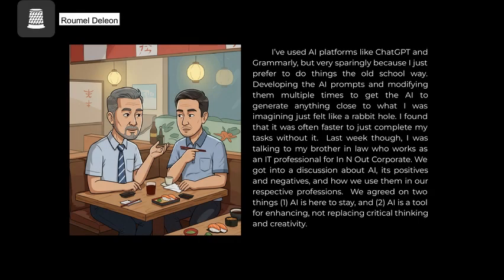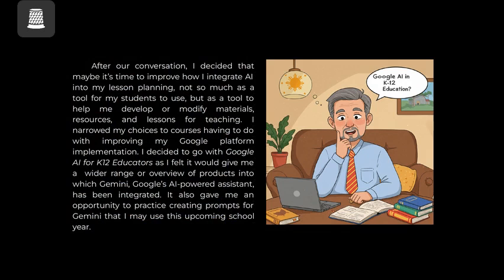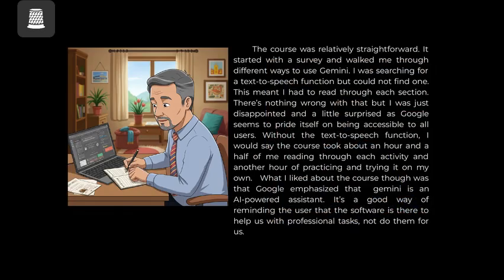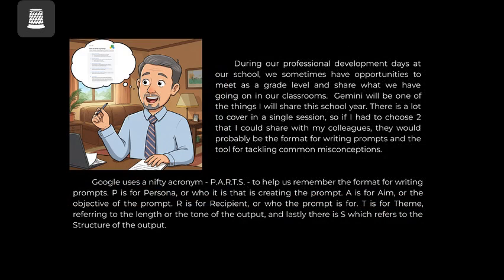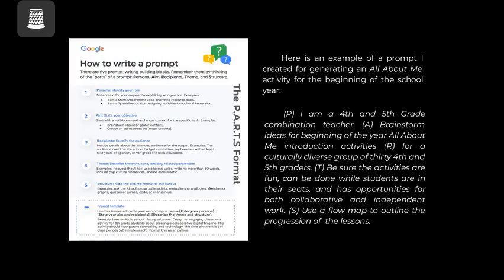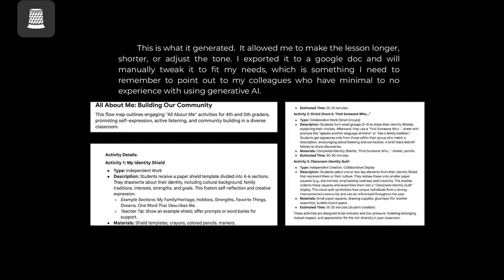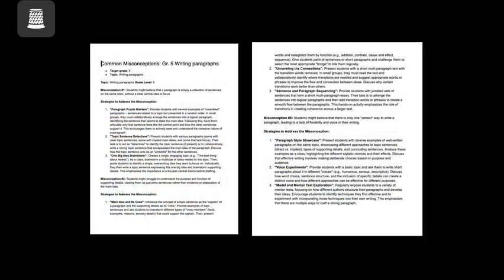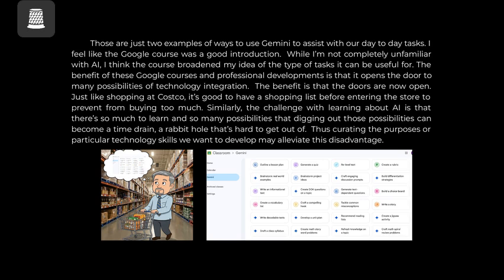Web Based Informal Teacher PD Roumel DeLeon EDEL 522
Web Based Informal Teacher PD
Roumel DeLeon
MS in Education Technology Program
EDEL 522